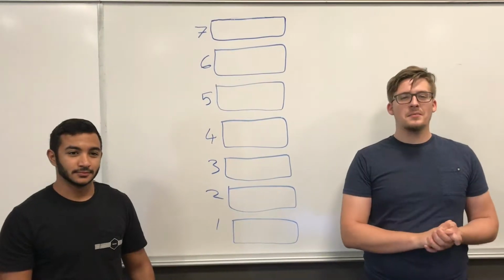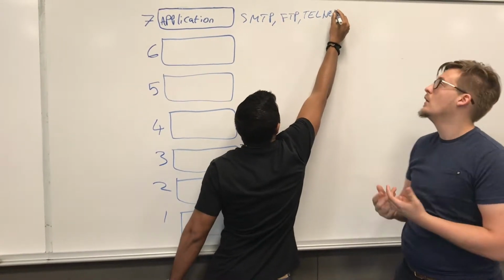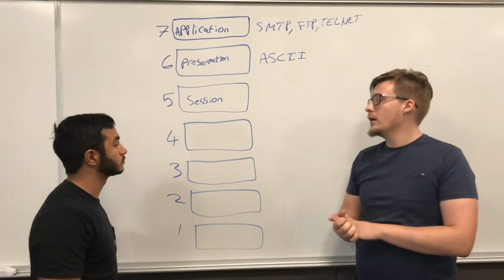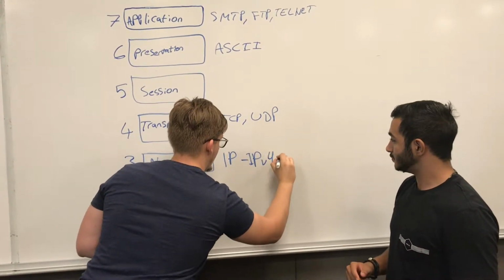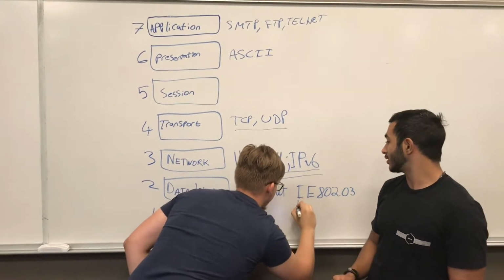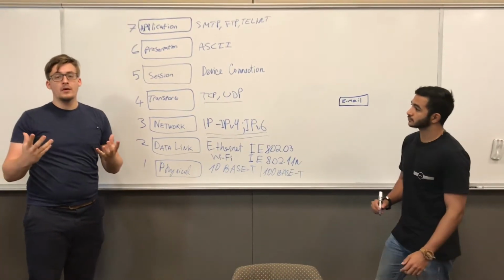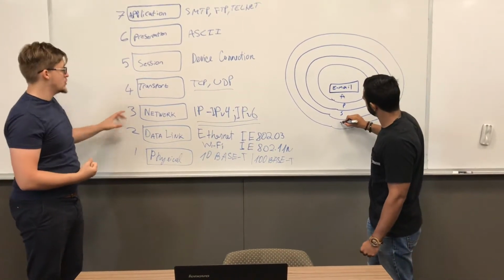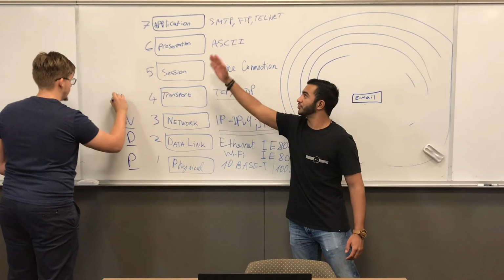MIS 300 OSI Model